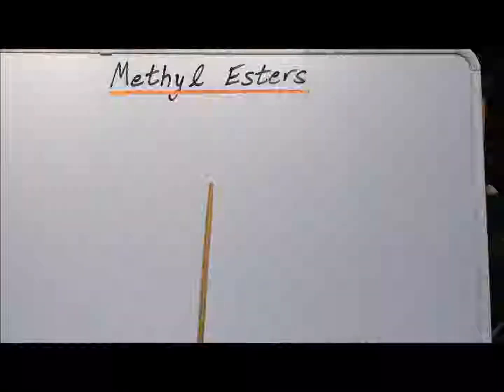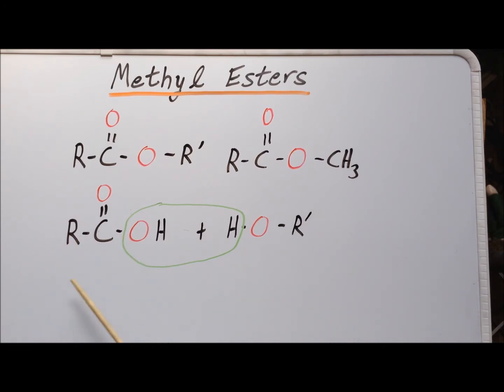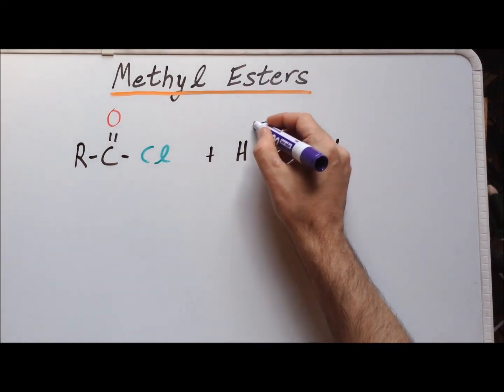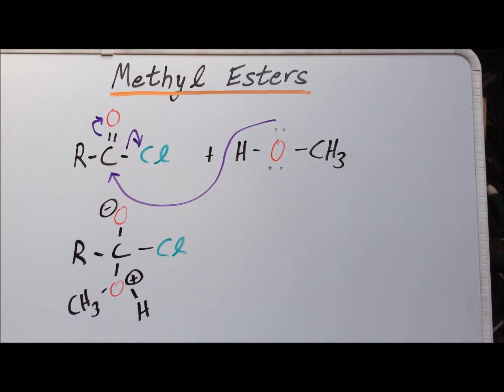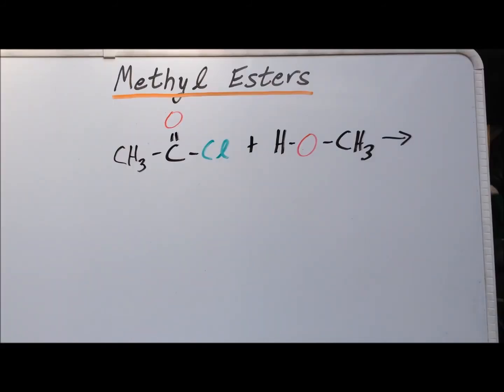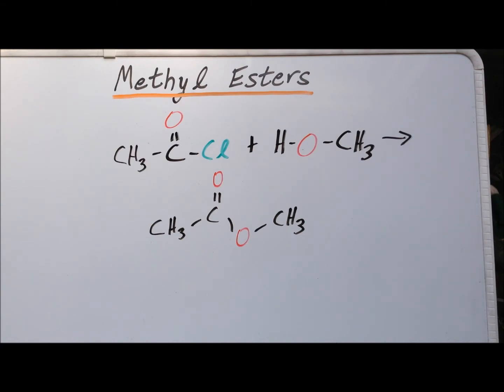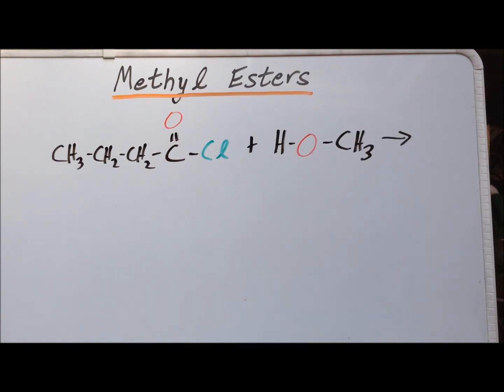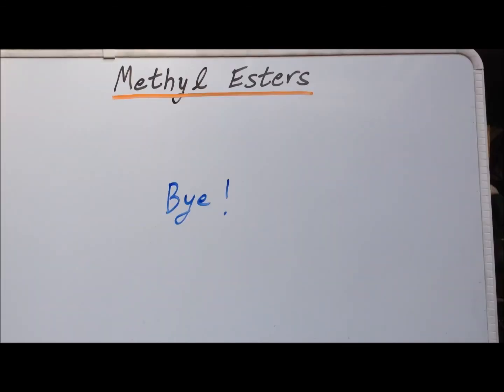Nucleophilic acyl substitution: synthesis of methyl esters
00:33  Structure of ester
01:11  Structure of methyl ester
01:31  Reaction of carboyxlic acid with alcohol to give ester
02:54  Reaction of acid chloride with alcohol to give ester
03:33  Mechanism of reaction
07:00  Formyl chloride reacts with methanol
08:56  Acetyl chloride reacts with methanol
10:48  Propionyl chloride reacts with methanol
13:34  Table 1
13:50  Table 2

Synthesis of methyl esters by reaction of acid chlorides with methanol.

Computed enthalpies of activation (for the transition states) and enthalpies of reaction (for the products) are tabulated. Computed structures of the reactants, transition states, and products (to scale) are displayed with color graphics. "(TS)" indicates geometry of transition state. All structures computed at the B3LYP/6-311++G(d,p) level of theory. Forming (breaking) bonds of nucleophile (leaving group) shown with dashed lines.